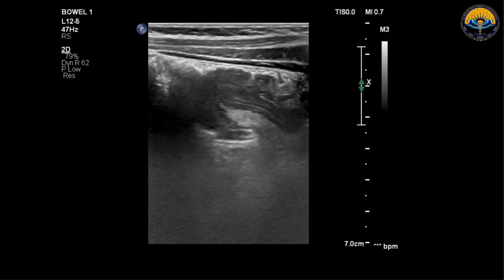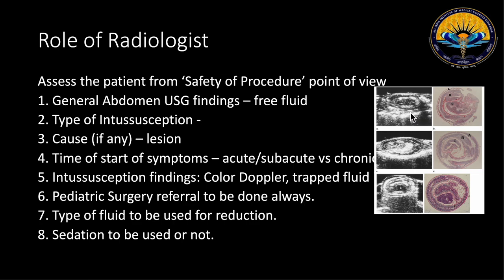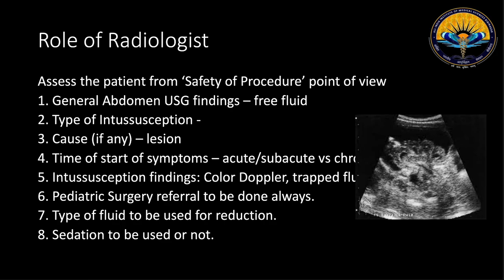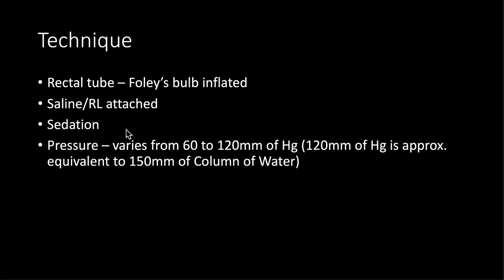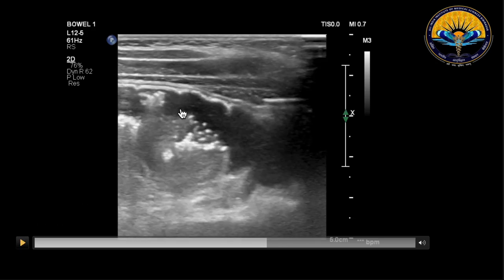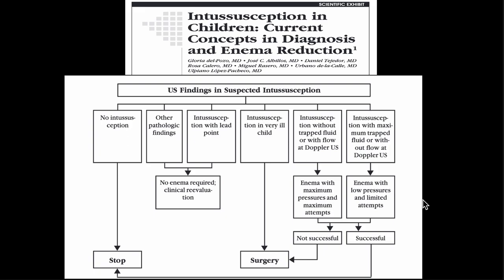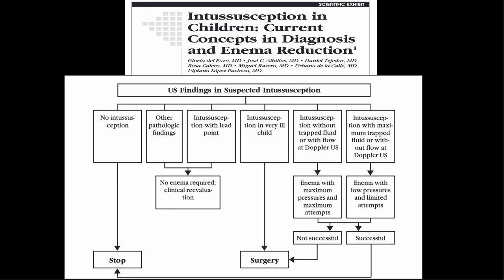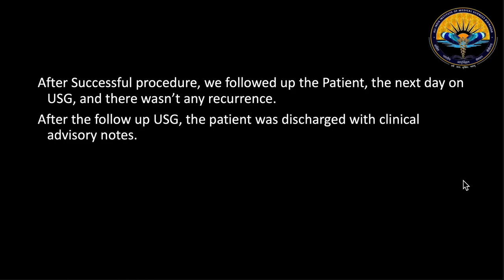USG guided - Hydrostatic Reduction of Intussusception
In this video, Hydrostatic reduction of intussusception has been shown, emphasising on the Role of Radiologist, Technique and overall treatment algorithm.